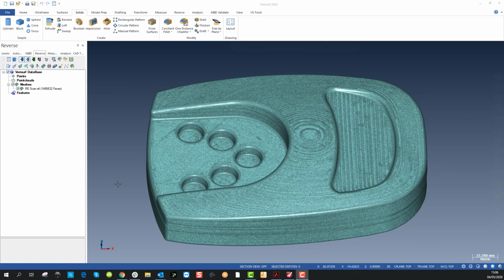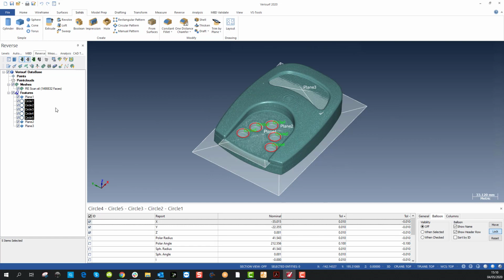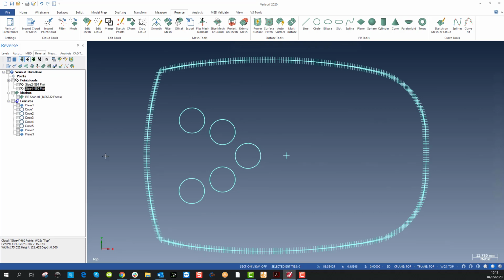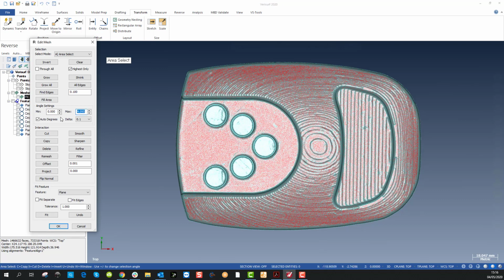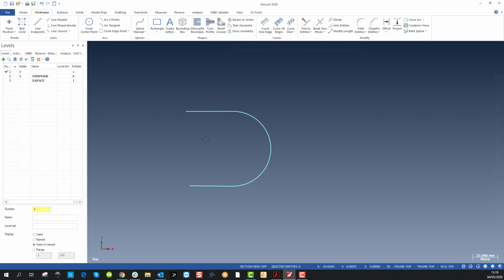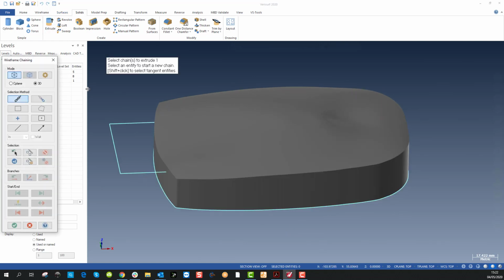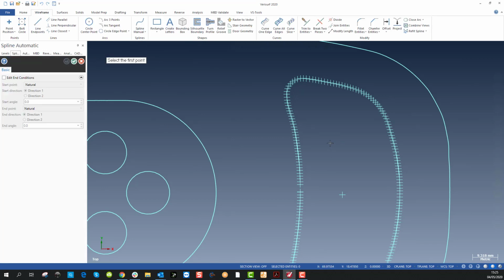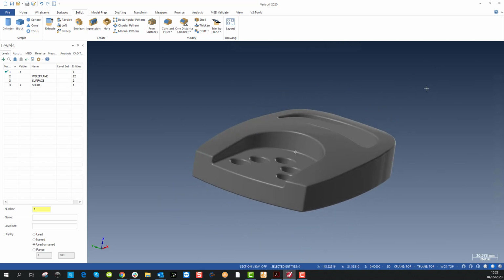Scan To CAD Reverse Engineering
Verisurf reverse engineering of 3D scan data to 3D solid model.